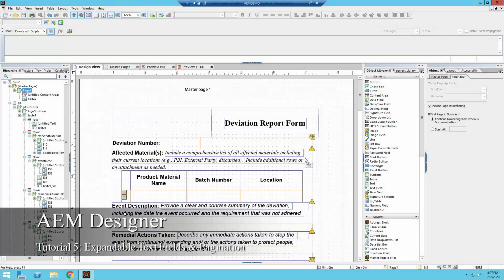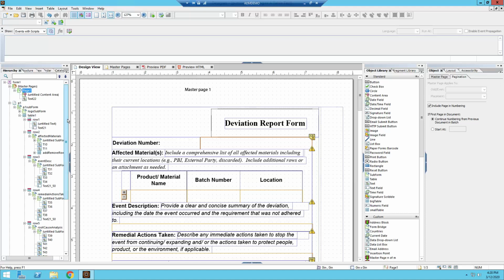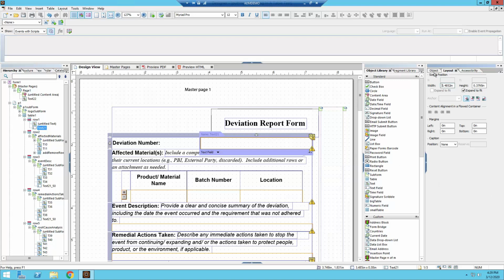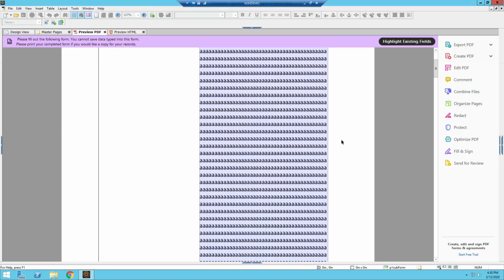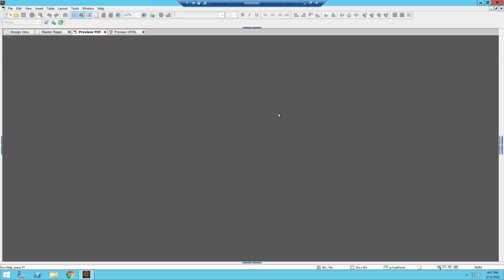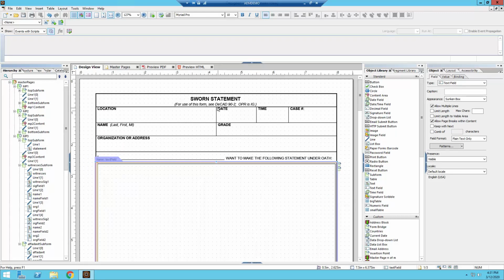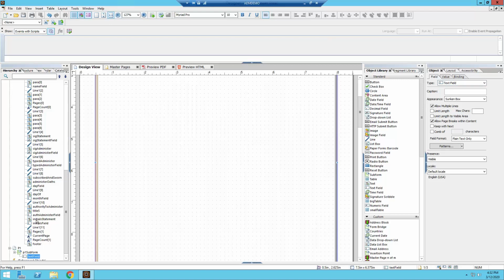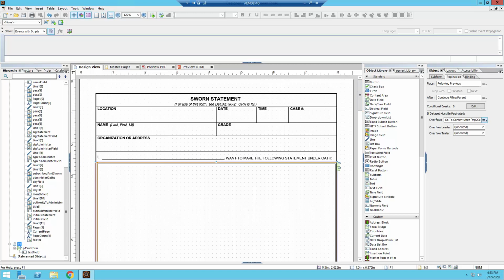AEM Designer Tutorial 5: Expandable Text Fields & Pagination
Welcome back to my tutorial series on AEM Designer! Today we are covering how to add expandable text fields to make your form truly dynamic.